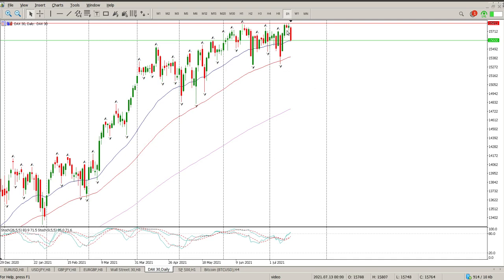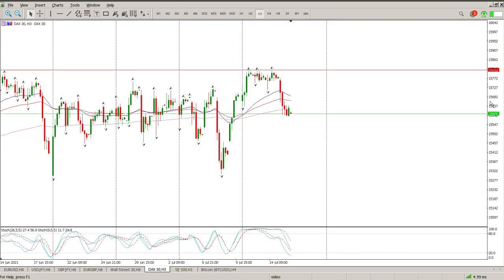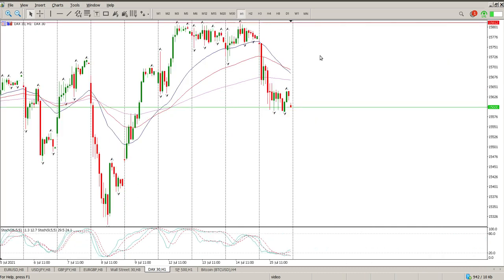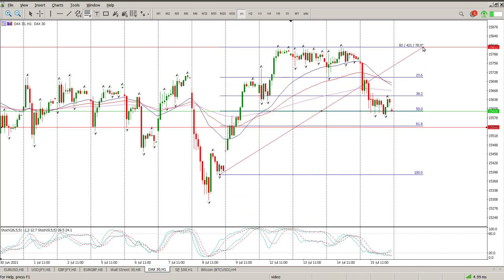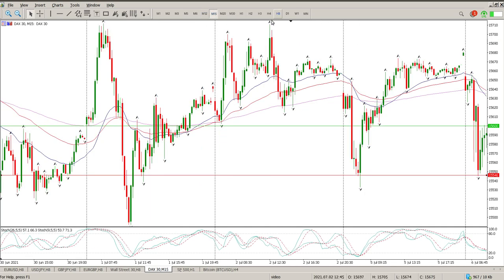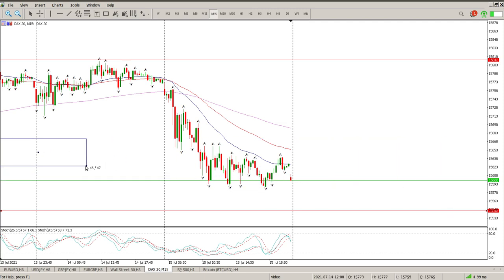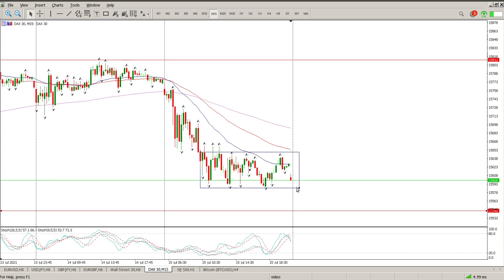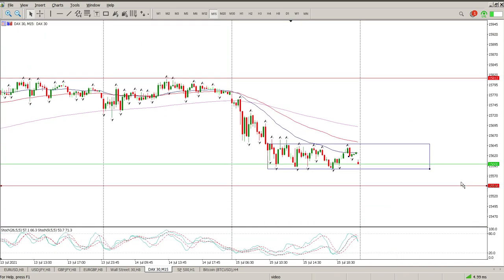Dax 30 Today 16 July 2021 Technical Analysis. Daily market analysis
Daily Technical Analysis of Dax 30 Today 16 July 2021